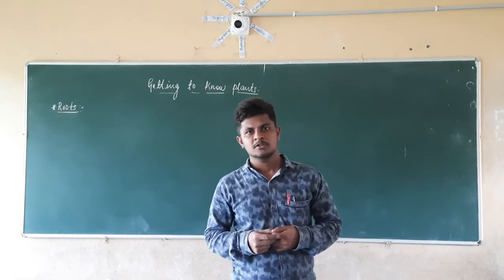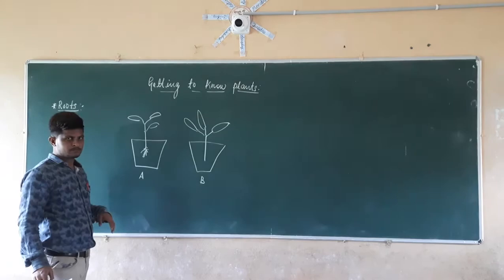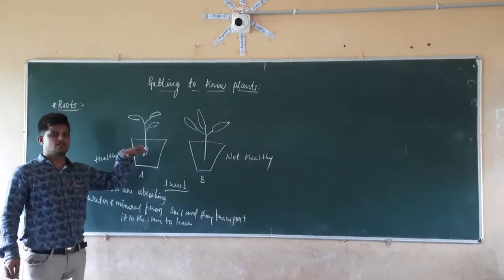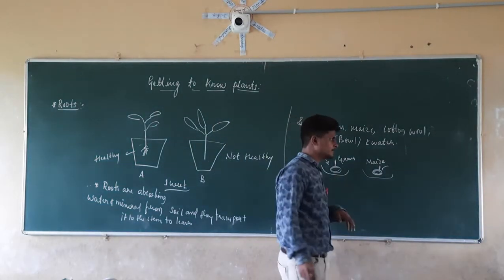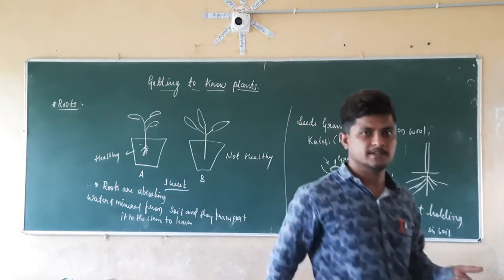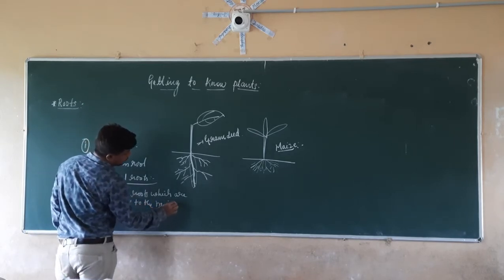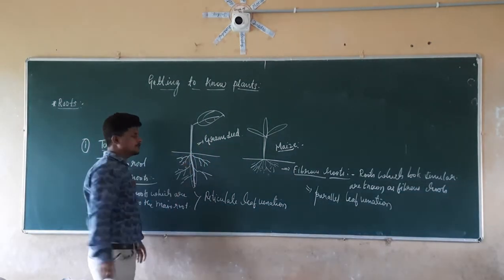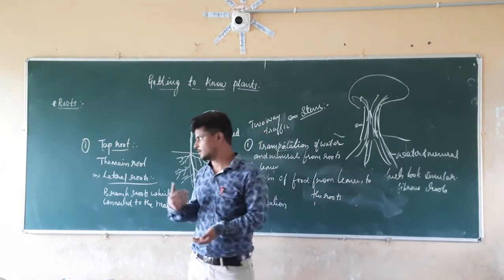Class 6 Science Chapter 7.3 Getting To Know Plants